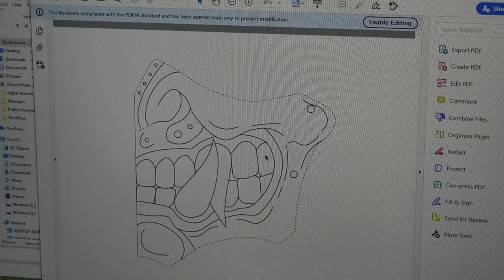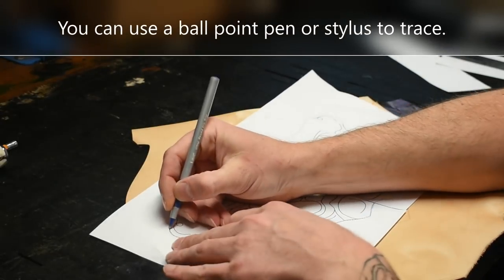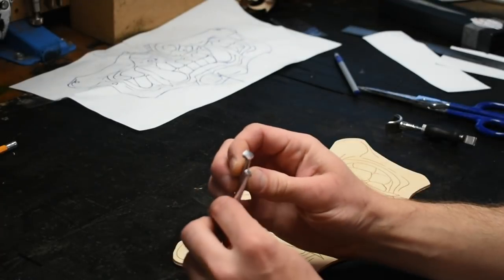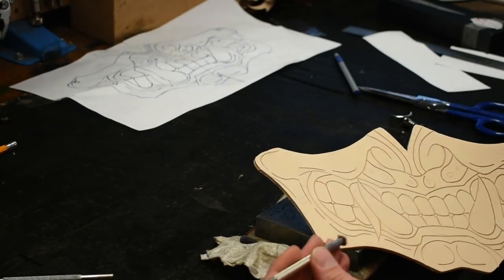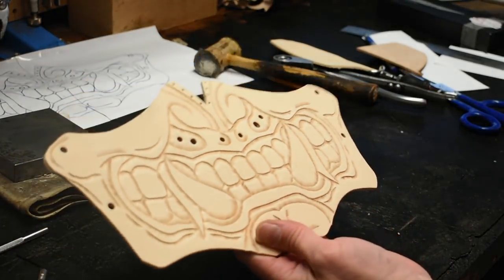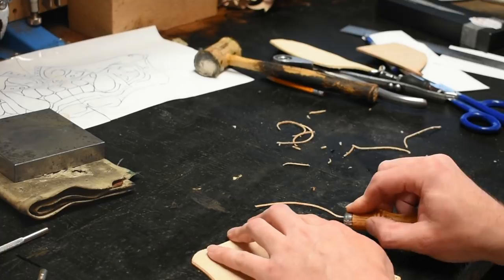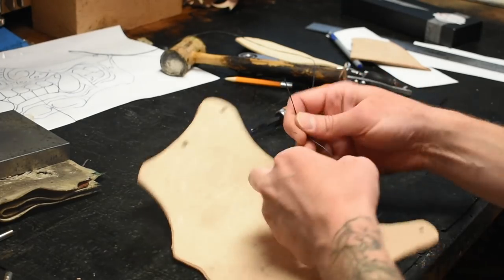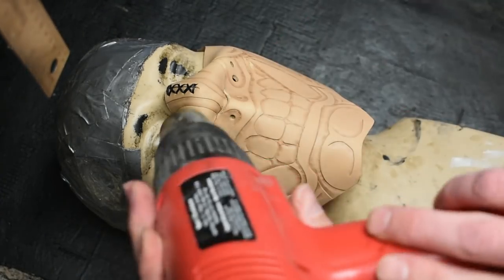Oni mask tutorial from Mr.Hydez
My first tutorial. It's quick and rough so bare with me. The next ones will be better.
A quick tutorial on making one of my Oni Kabuki masks.